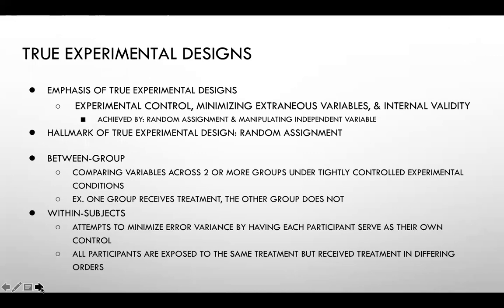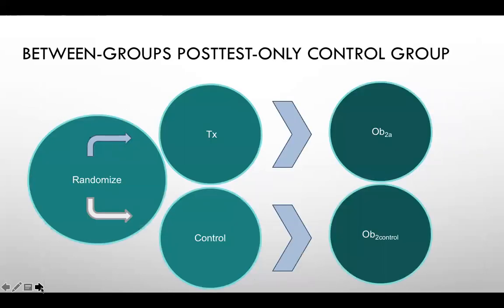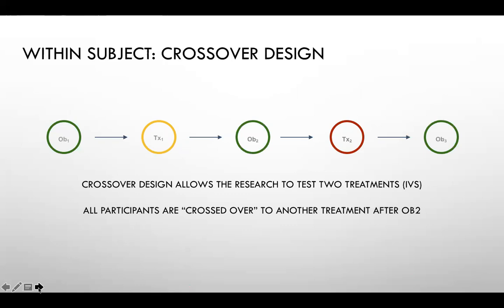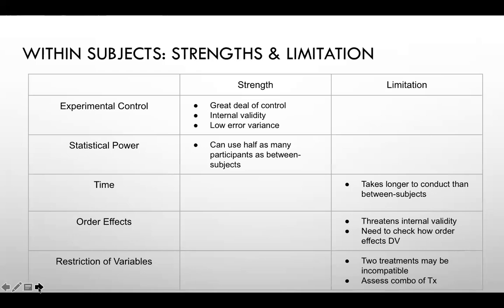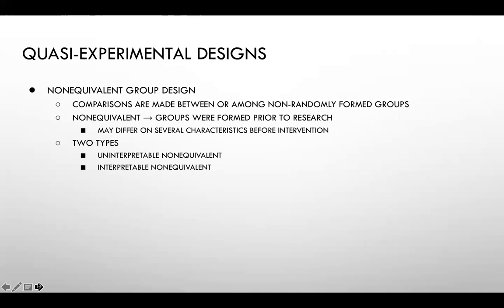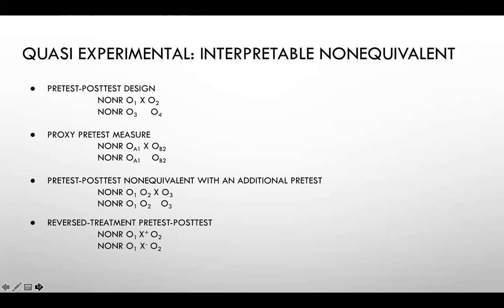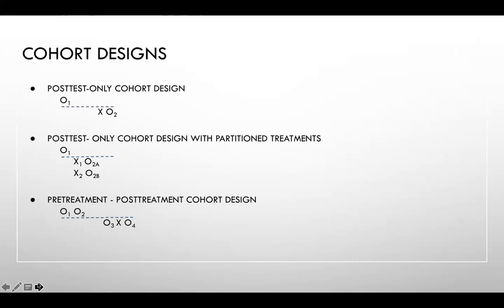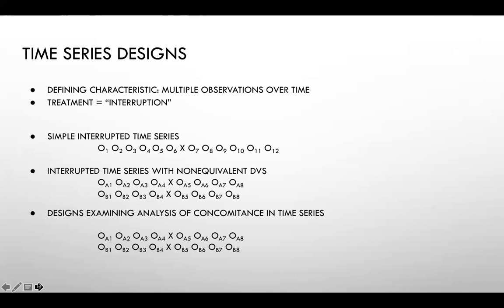True Experimental and Quasi Experimental Design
Heppner Ch. 11 & 12
By Ashley Bauman & Paige Snell